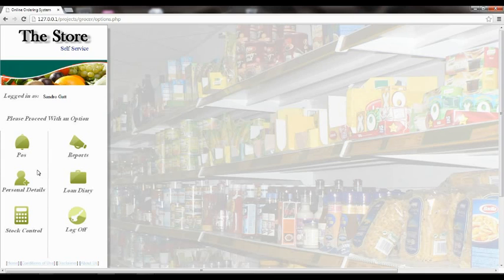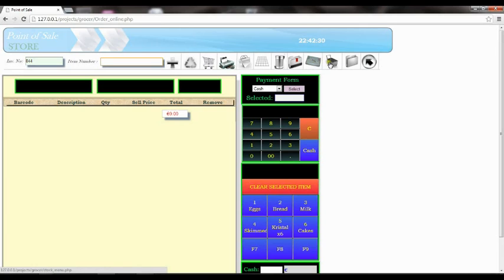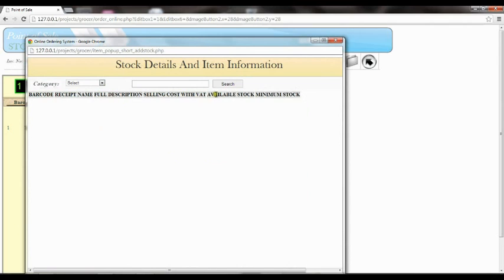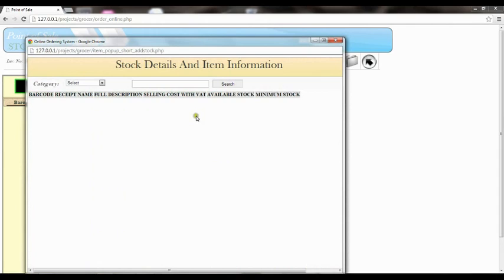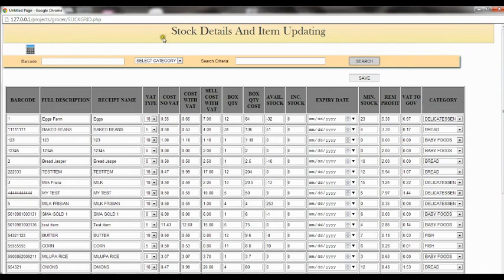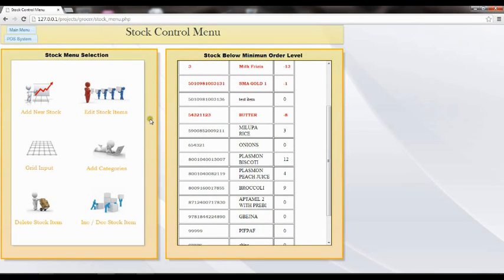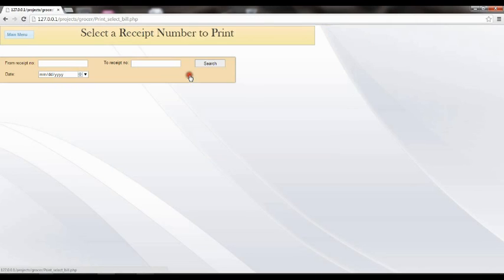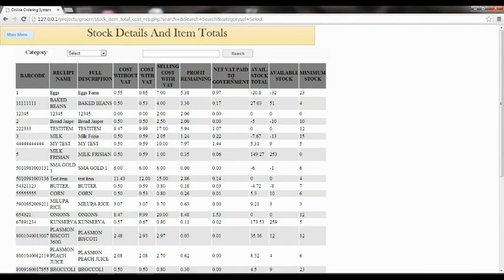E-ways POS (point of sale)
Grocer POS System. Located in Malta